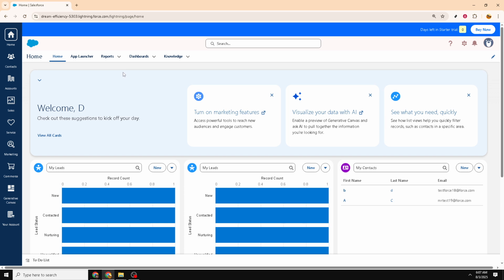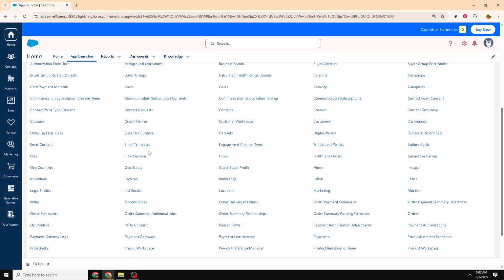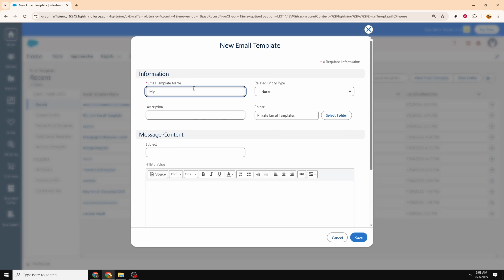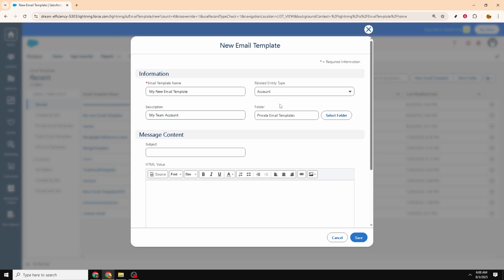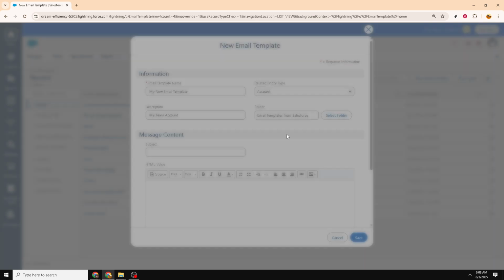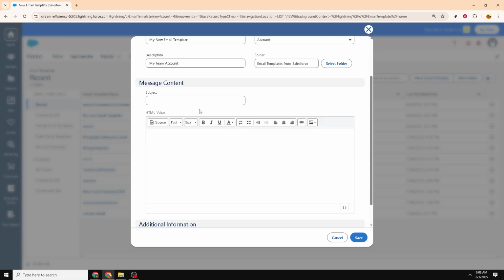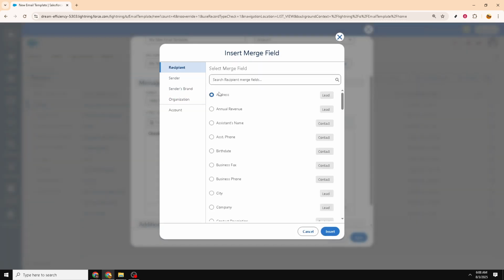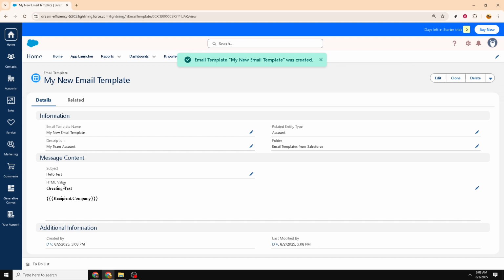How to Create Lightning Email Template in Salesforce using Email Template Builder [2025 full guide]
How to Create Lightning Email Template in Salesforce using Email Template Builder